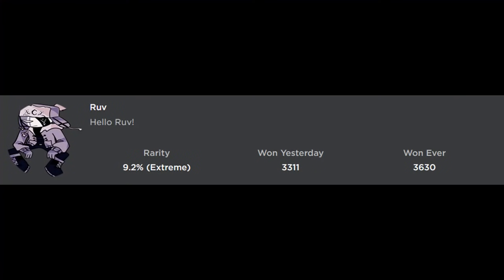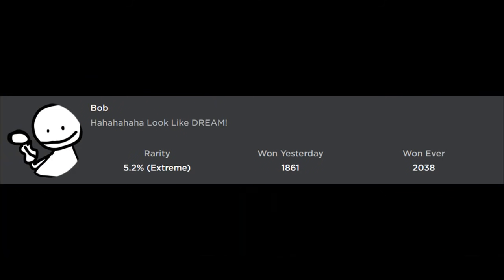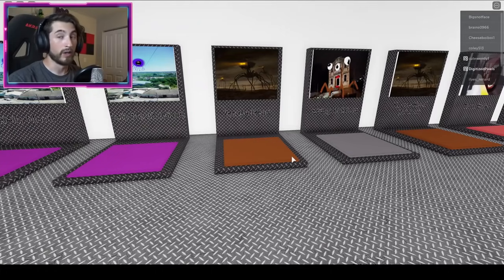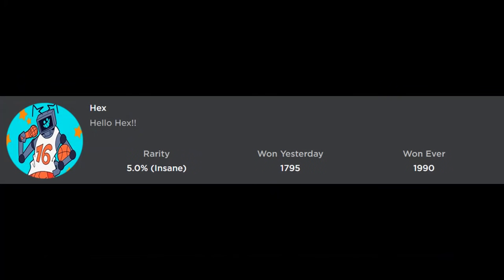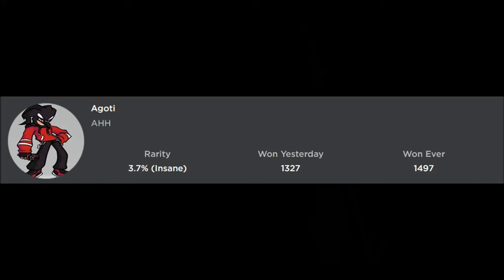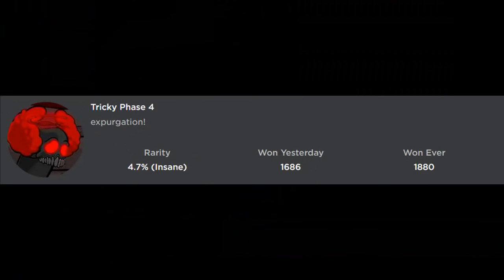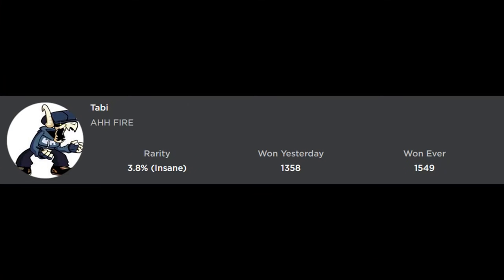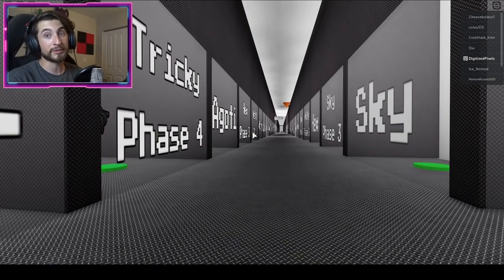How to get ALL 15 NEW FNF BADGES + MORPHS/SKINS in TREVOR CREATURES KILLER 2! - Roblox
In this video, I'll be showing you guys how to get ALL 15 NEW FNF BADGES + MORPHS/SKINS in TREVOR CREATURES KILLER 2!

Timestamps :

0:00​  intro
0:21  Ruv
0:42 Tankman
1:07  Bob
1:24  Bob Phase 3
1:50  Whitty
2:14  Whitty Phase 3
2:37  Matt 2.1
3:00  Hex
3:30  Hex Phase 3
3:58  Agoti
4:27 Sky Phase 3
4:51 Sky
5:05 Tricky Phase 4
5:32 Tabi
6:00 Kapi
6:15 outro